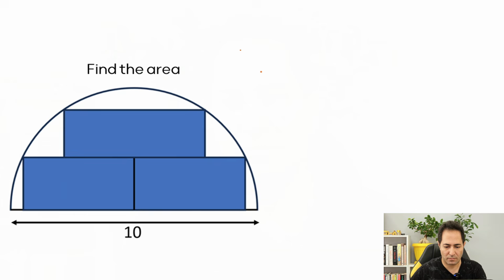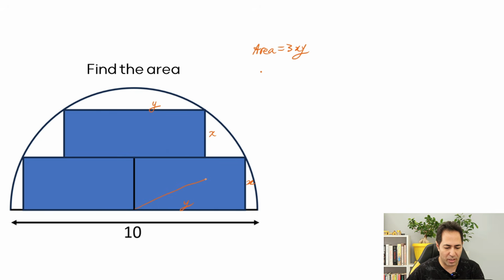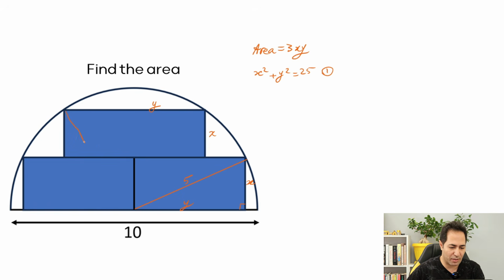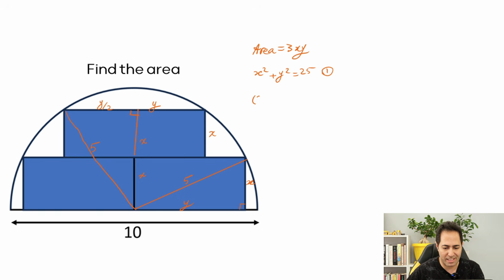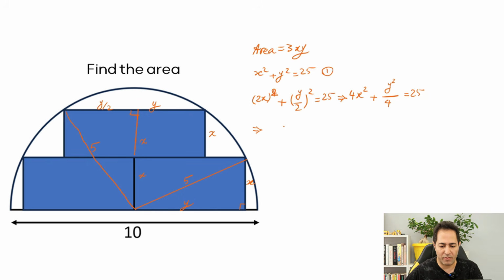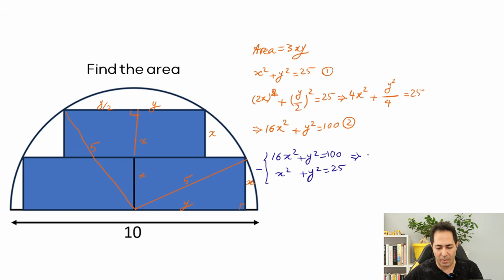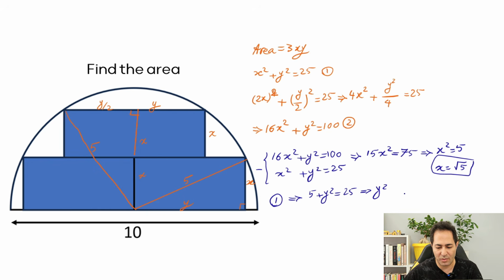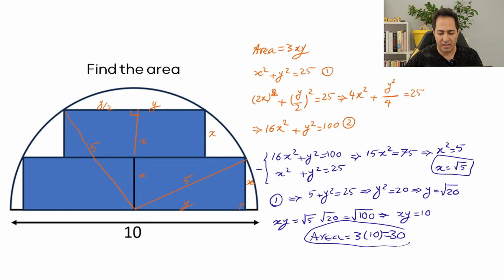Can you find the area in 20 seconds?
In this view, I (Farhad) explain how to solve this geometry question in less than 20 seconds.